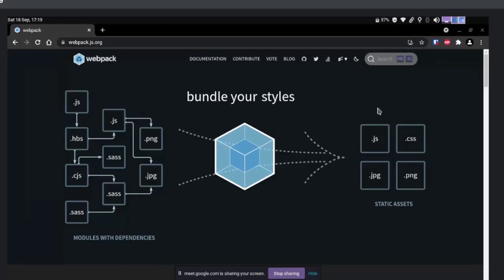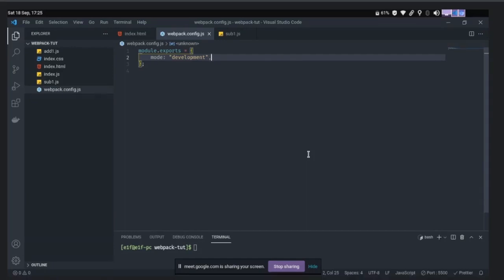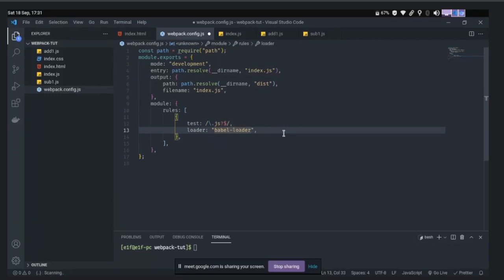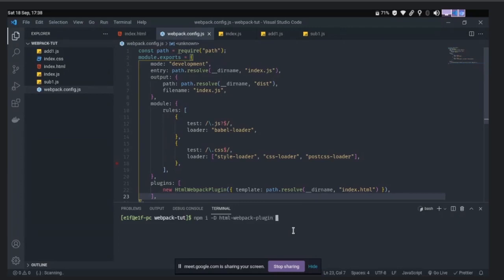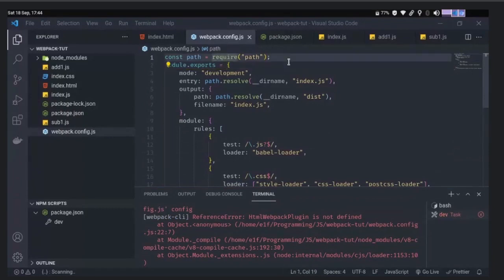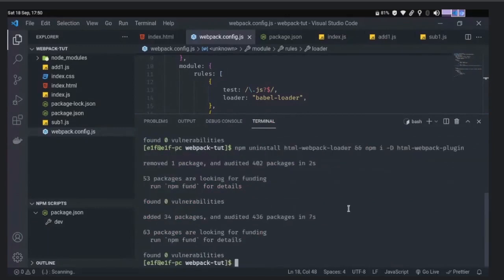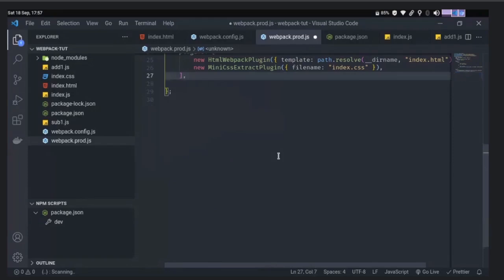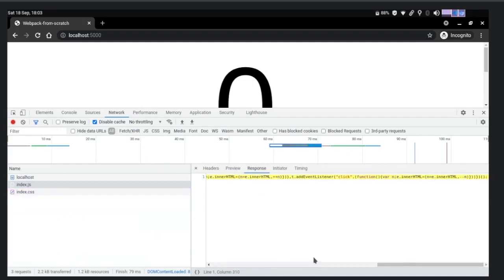An Introduction to Webpack | reactdevske Community Power Session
An introduction to Webpack by George in one of our community power sessions